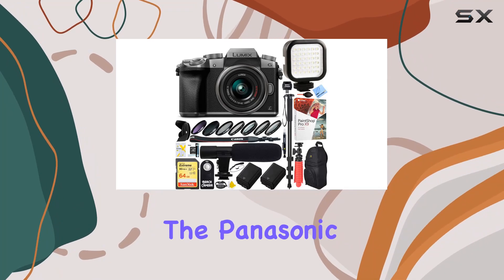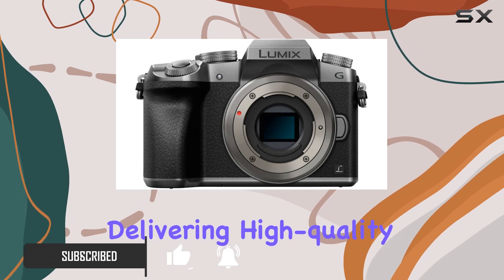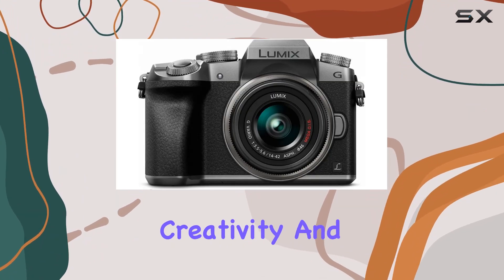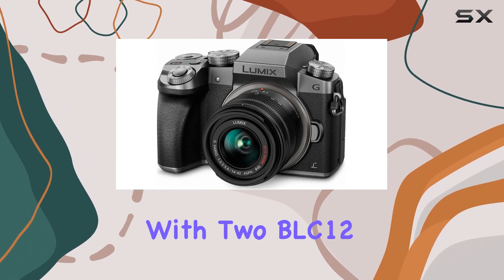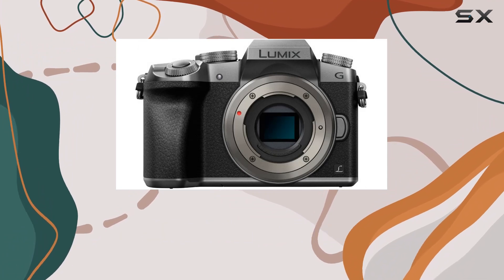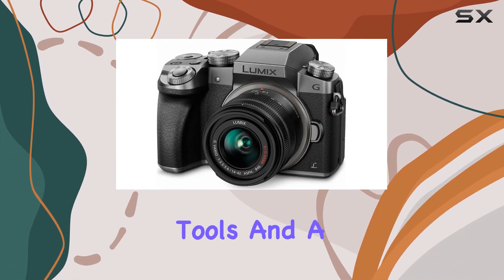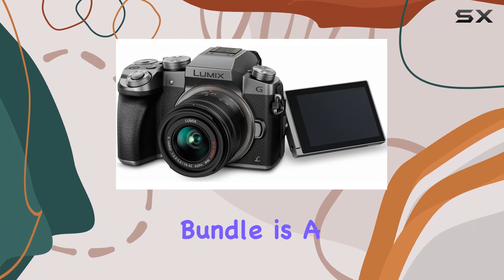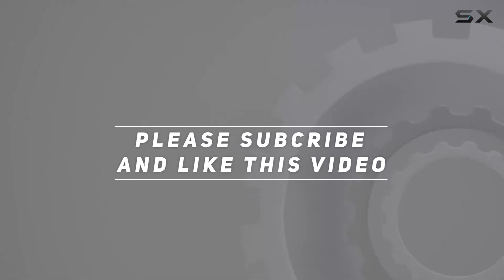Unleashing the Power of Panasonic LUMIX G7 - Ultimate Video Bundle!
0:00 Intro
0:06 Review

Things that we mentioned in this video:
Panasonic LUMIX G7 Interchangeable : B078RW9WHG